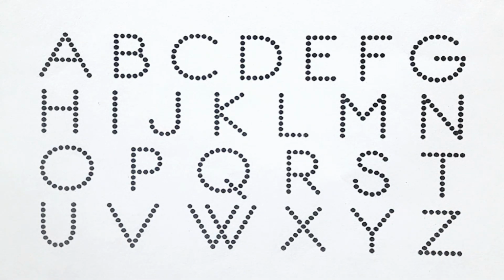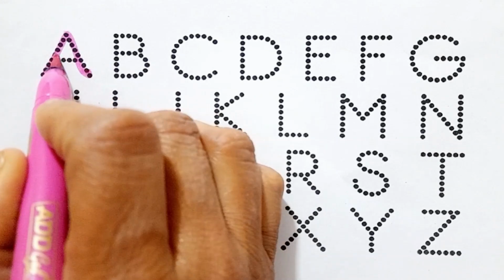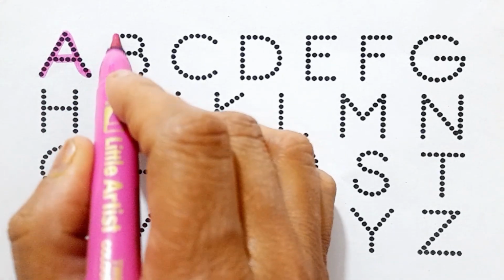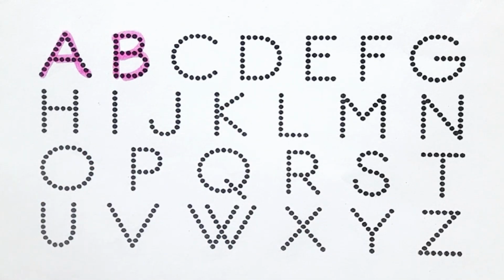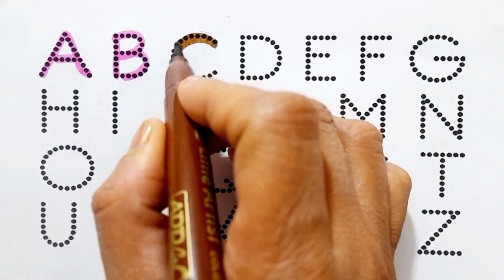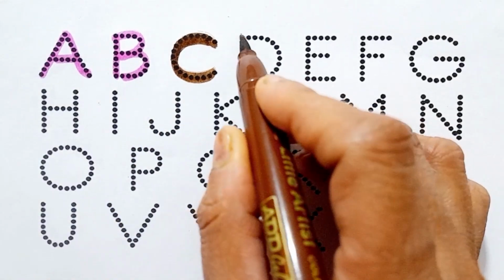Learn to write alphabets, ABC, kids writing along with dotted lines, English for kids,new abc, Apple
learn abcwriting abcmissing abcA For Apple B For Ball C For Cat D For Dog Nursery Rhyme by Shaan is a preschool/kindergarten song that will help kids and small children to learn the alphabet from A to Z in a fun and onlineclasses